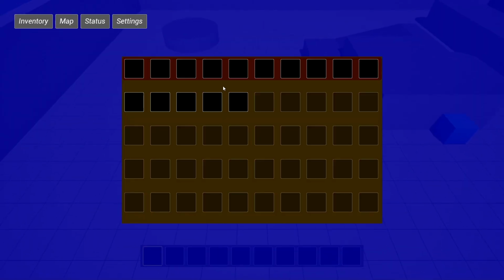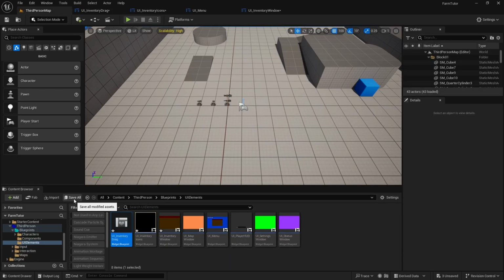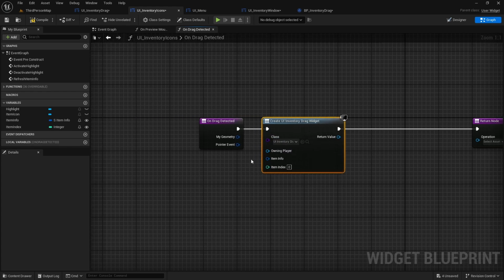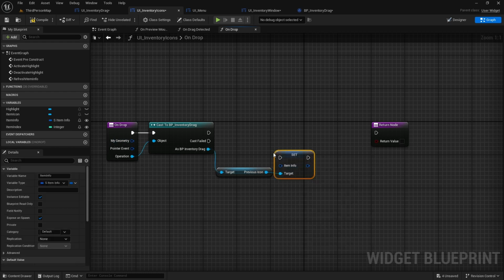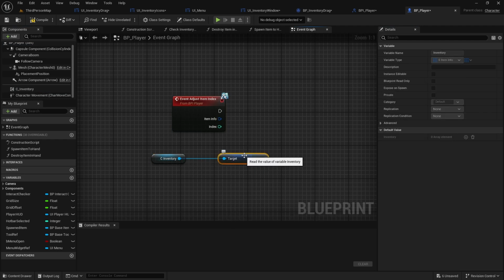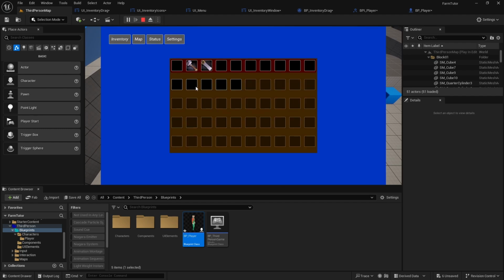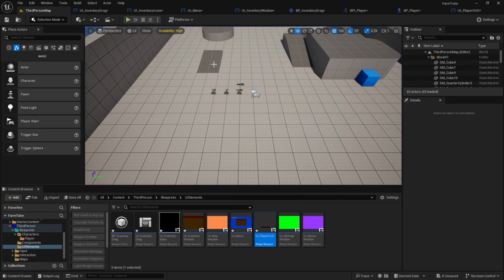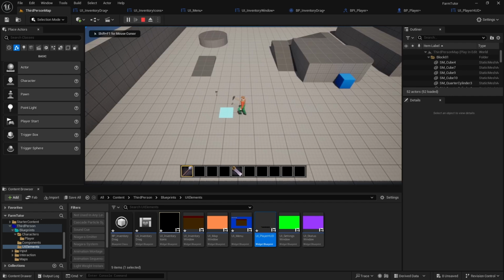Unreal Engine 5 - Farming RPG Tutorial Series Part 10 - Drag And Drop System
What good is a backpack that we can't rearrange the items of? we'll set up the drag and drop functionality as well as set up our inventory management so that when we adjust things in our backpack it'll adjust it accordingly in our inventory space